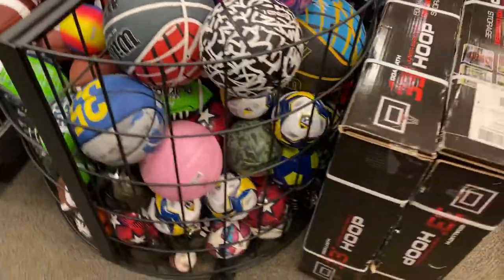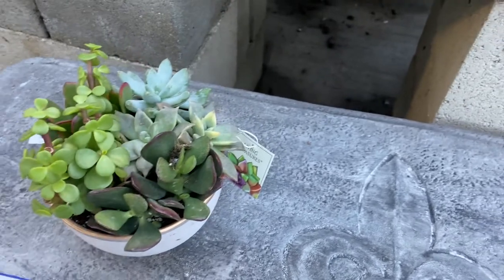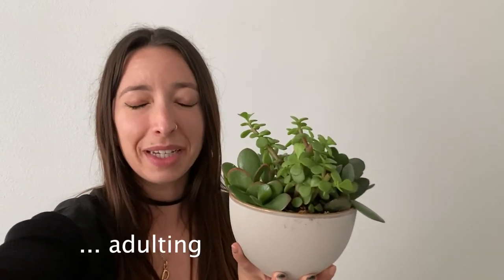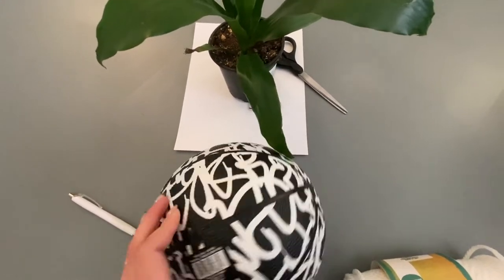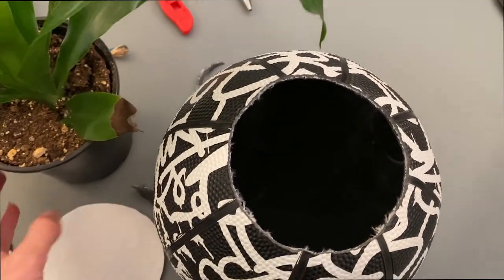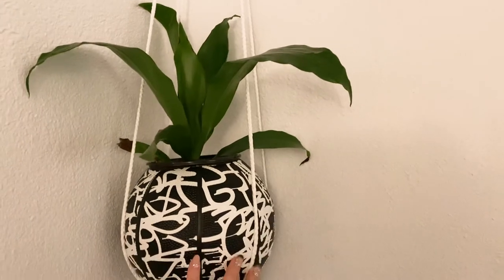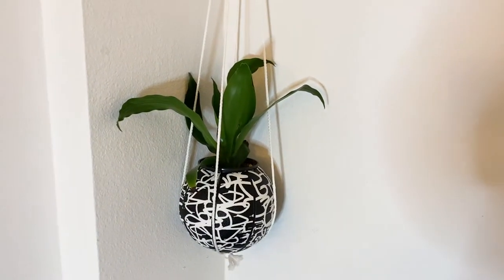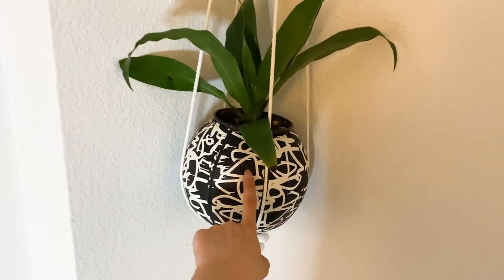DIY HANGING BASKETBALL PLANTER | *easy*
I made this hanging basketball planter for my new apartment. I needed some greenery. Although I'm not the best plant mom, this was a fun project and I like the way it turned out. I used a mini basketball and smaller plant.

Your support helps me to continue to create content like this.

Basketball:

Craft Cord